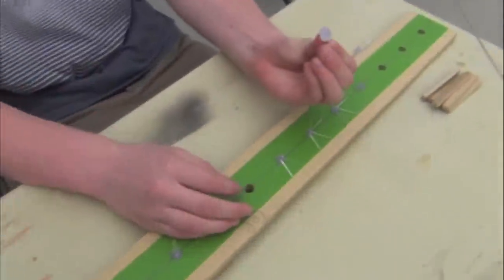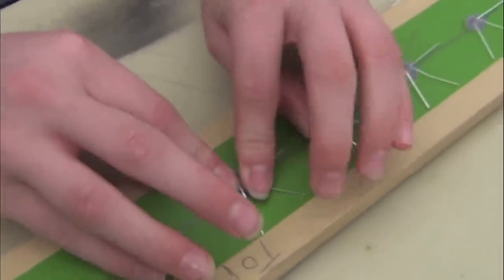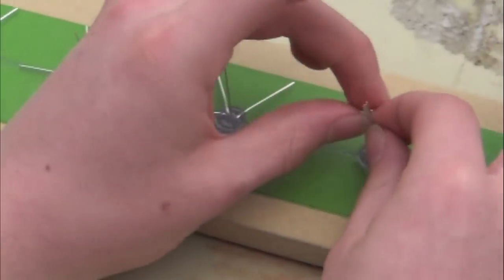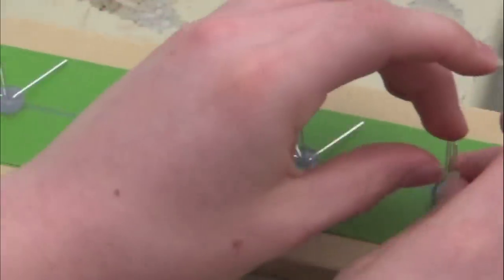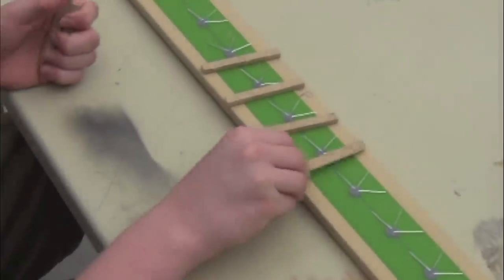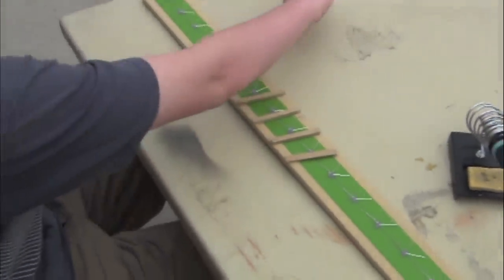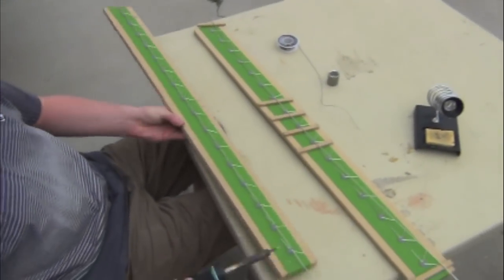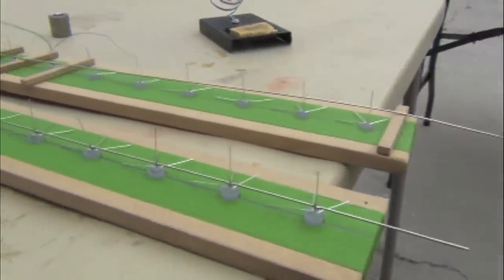Row Construction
Creating the rows on the all spark cube